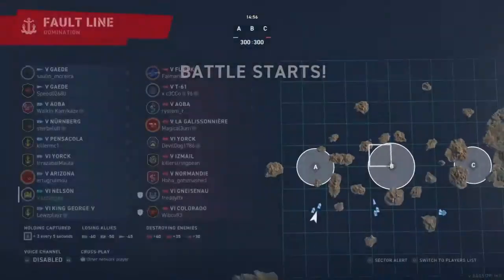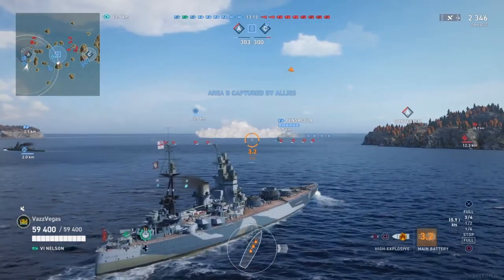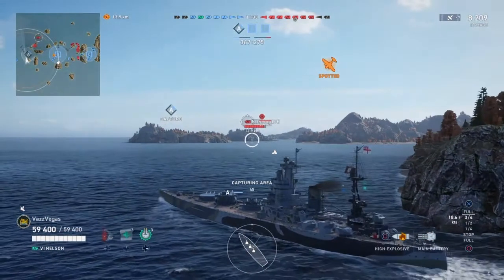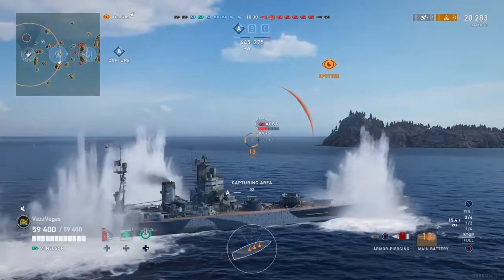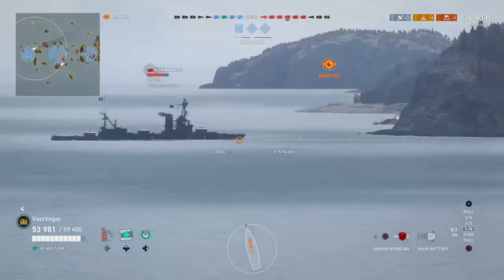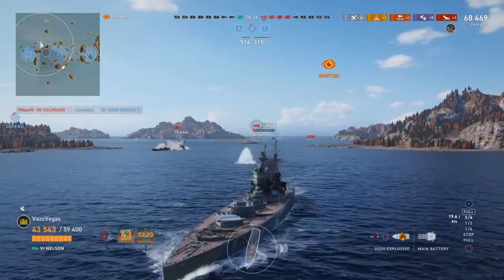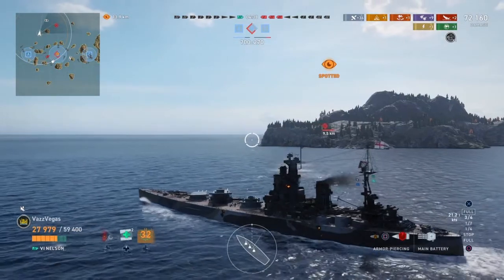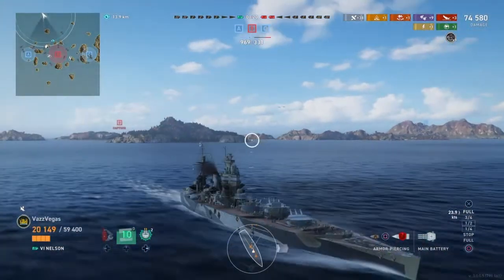Let's Play Nelson | World of Warships: Legends PS4 XBOX PS5 | Solo Warrior & Ranting!!!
A let's play with commentary for the British tier 6 premium battleship Nelson.

In this match we do get the solo warrior, along with a dreadnaught medal for taking all the damage and stealing a win for our team! There's also a little bonus rant about the stupid Fault Line map (again? - can't remember, but I'll keep ranting until they change it!)